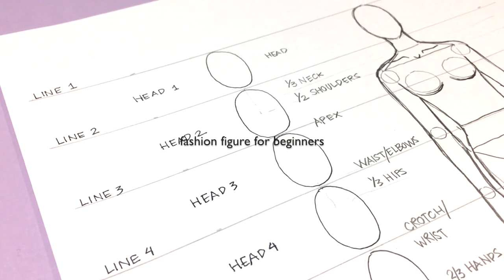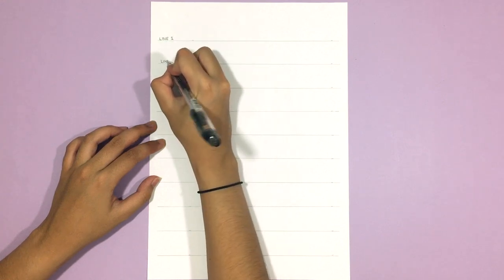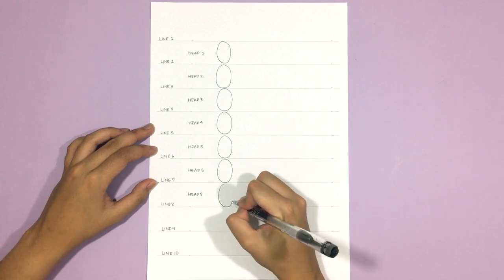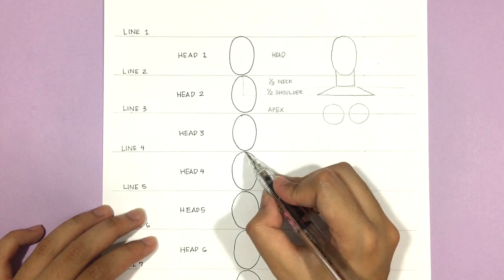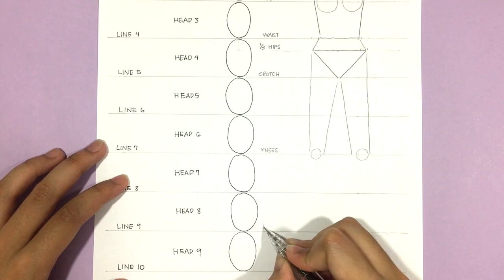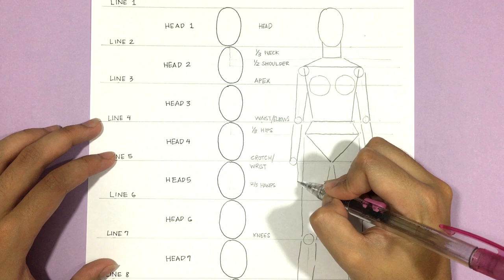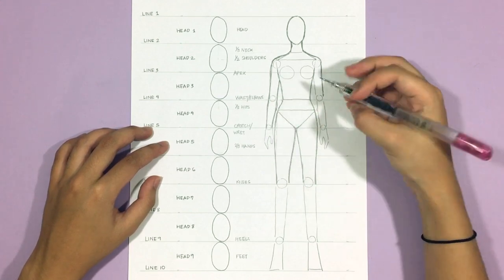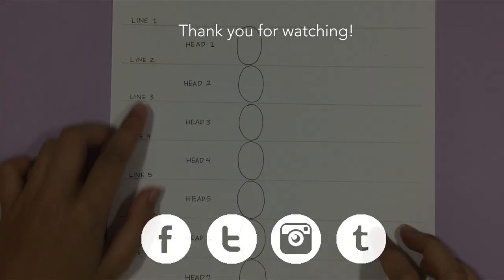how to draw the fashion figure template or block | 9 heads technique for beginners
In this video, I show you a beginner friendly step-by-step process of how to draw a fashion figure using the 9 Head technique. This drawing tutorial can not only be used for fashion illustrations, but it can also be used to draw full body characters used in animation and character design. Understanding the human proportions is key to bringing your fashion and character ideas to life. Fashion figure blocks typically follow a 10 head or a 12 head technique, which creates an exaggerated or elongated look, however the 9 head technique tones it down to a more realistic look, but elongated enough to still be used as a fashion figure block or template.

Make use of the resources available here!

- - - resources - - -
- 9 Heads by Nancy Reigelman •
- Fashion Illustration by Anna Kiper •

"beats" garageband